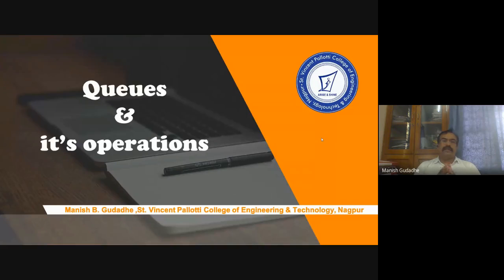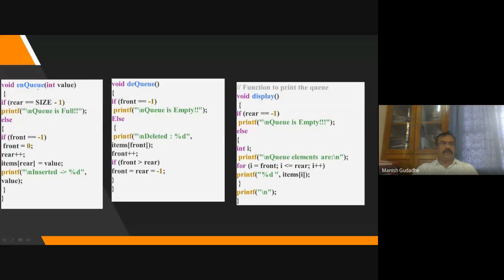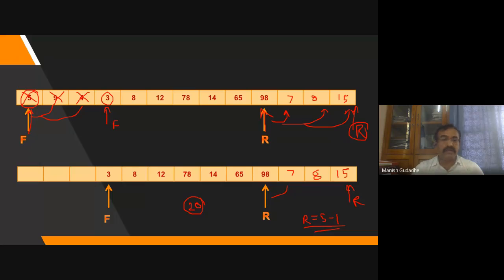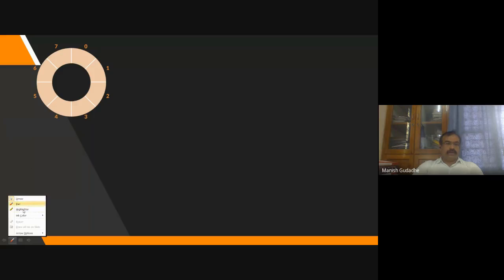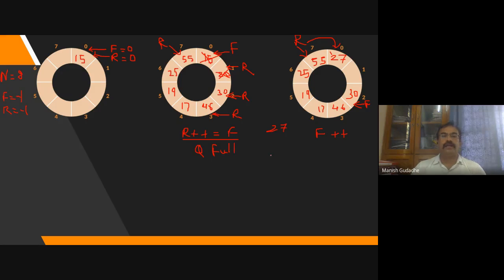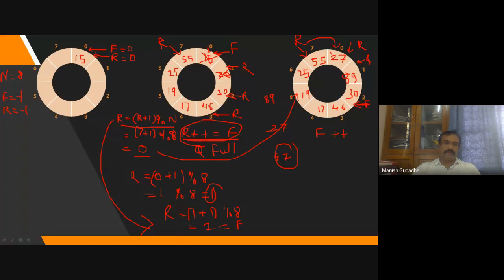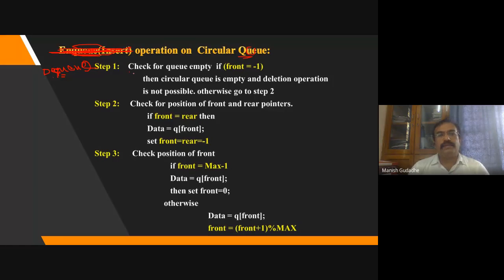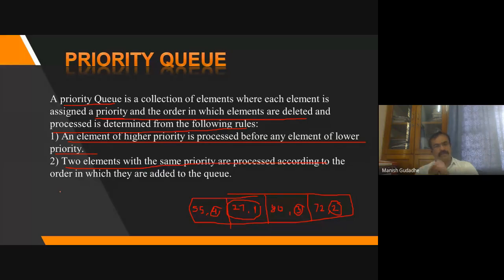Queue and its operations